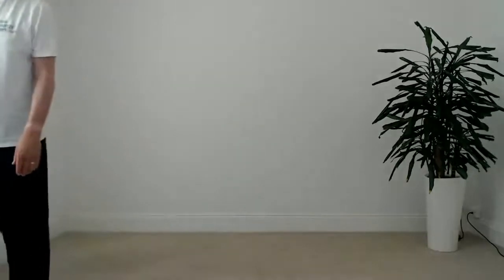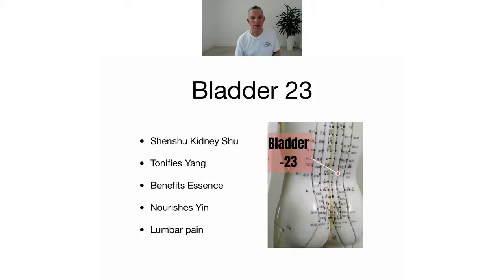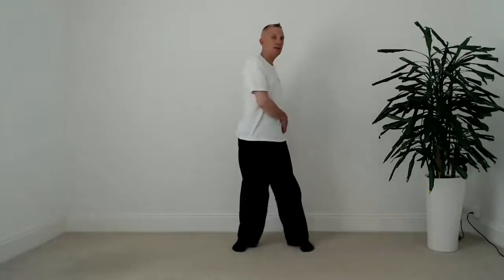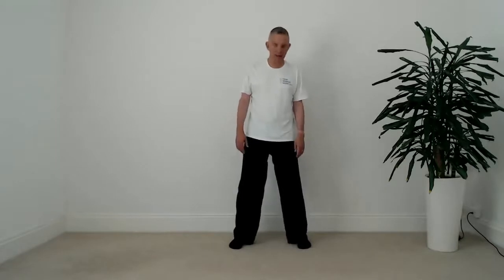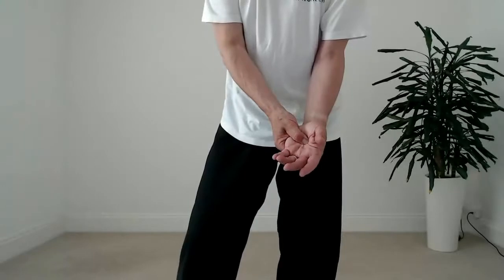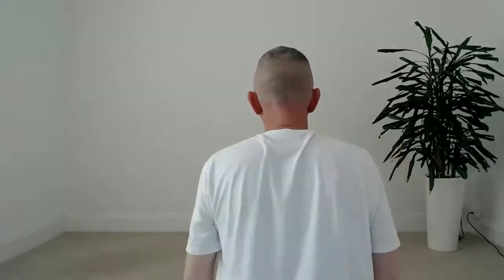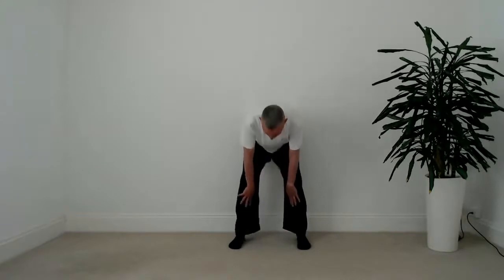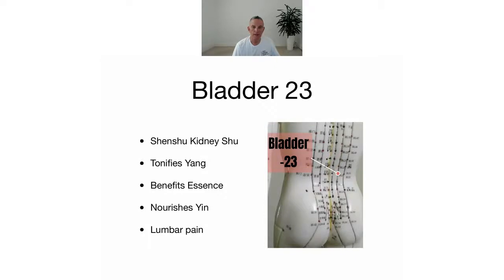Bladder week 29: Around the Meridians with the Chinese Body Clock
We are now moving to the seventh Meridian of the year,  Cliff sets us off this week on the section of the Chinese Body Clock  3 pm - 5 pm on the  Channel!
On 20/07/22 the point of the week is Bladder 23!

Using Qi Gong, breath-work, and learning some acupressure points to reduce stress and boost your immunity the Shiatsu way.
Be prepared to move around if you would like or simply listen to join in, as we share many different ways to balance our body and mind.